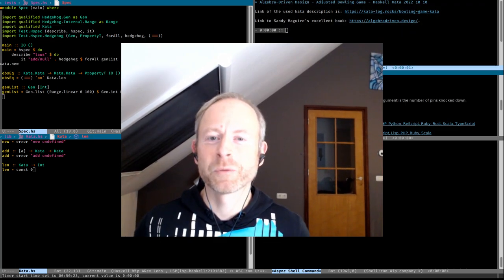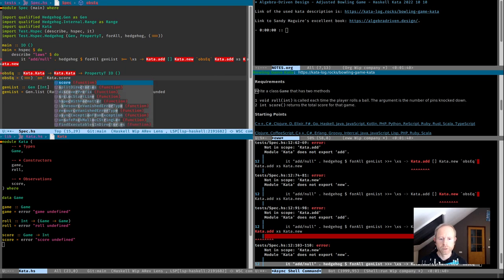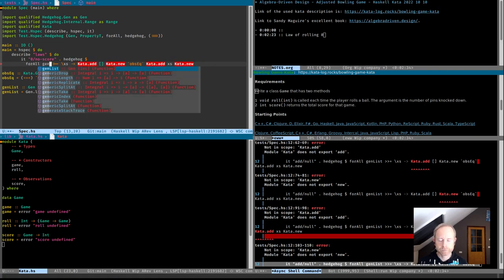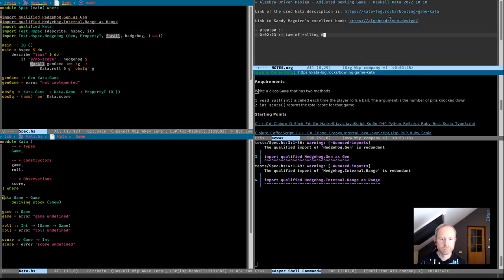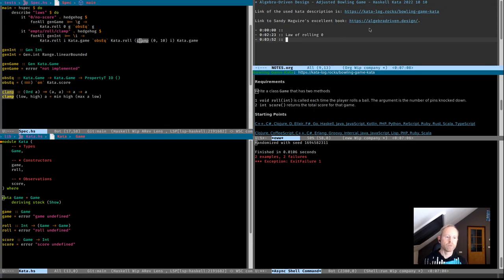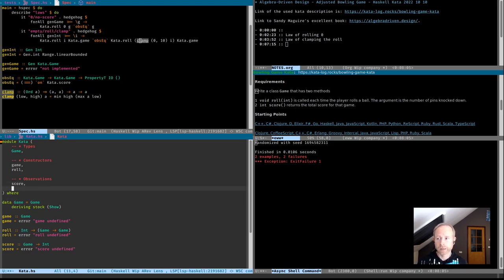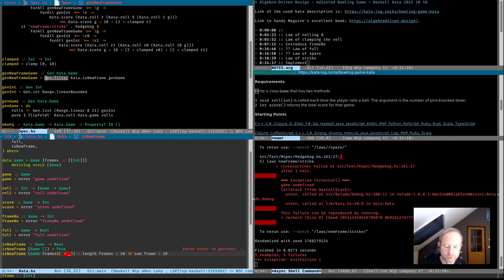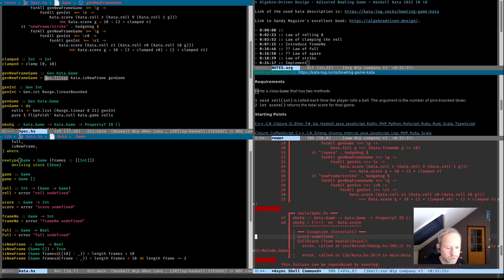Algebra-Driven Design - Adjusted Bowling Game - Haskell Kata 2022 10 10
Thinking about the laws of bowling.

00:00 :: Intro
00:32 :: Create interface
02:15 :: Law of rolling 0
03:52 :: Law of clamping the roll
07:15 :: Introduce frameNo / law of full
12:30 :: Law of spare
18:39 :: Law of strike
24:17 :: Implement
33:30 :: Ending words